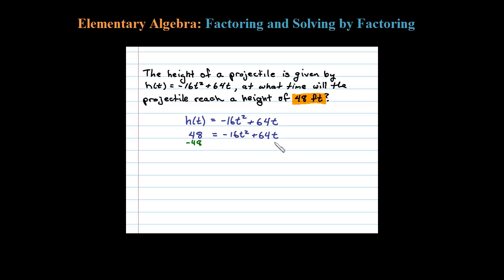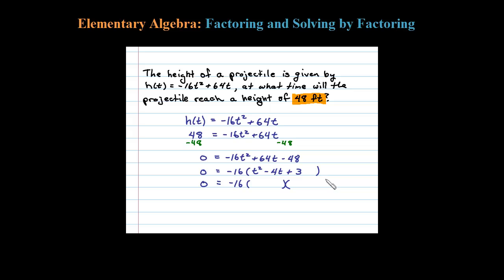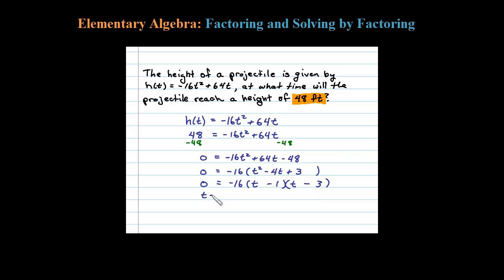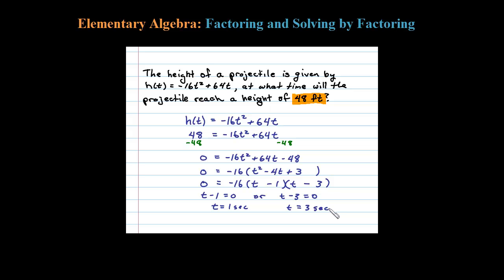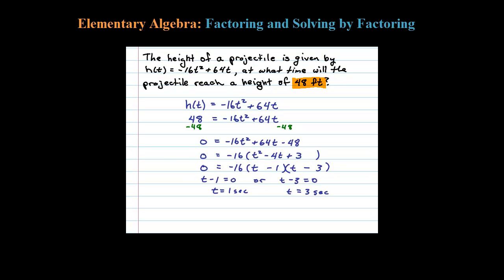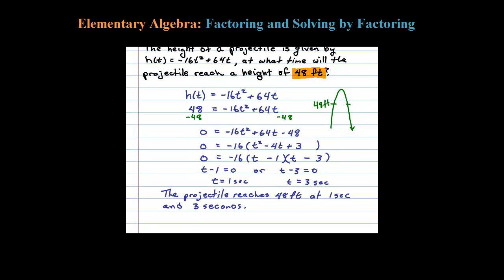Word Problem: Height of projectile h(t)=-16t^2+64t. What time to reach 48 feet?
An algebra word problem involving the height of a projectile. Playlist for solving quadratic equations by factoring

Cool free math notes on solving word problems and applications involving quadratic equations